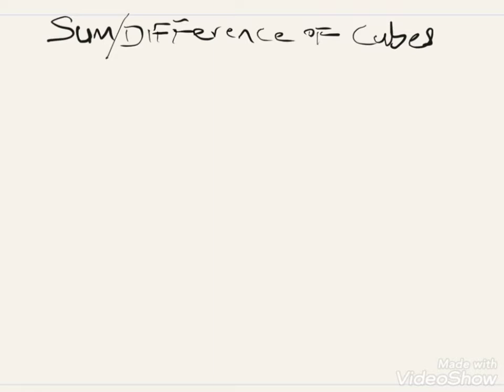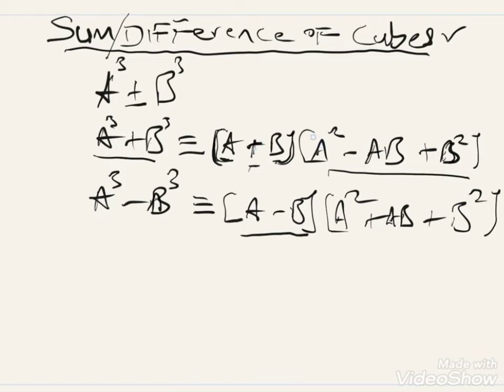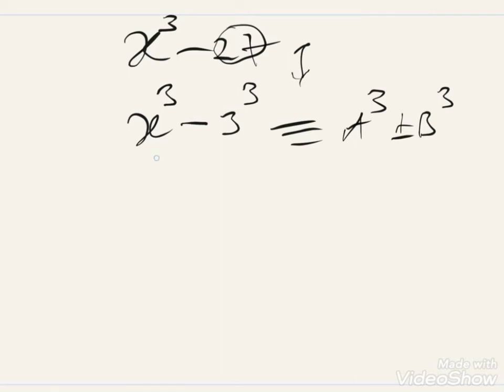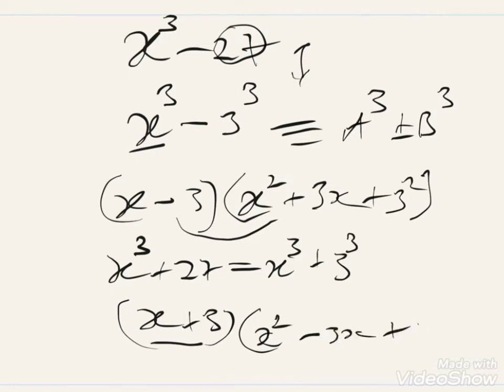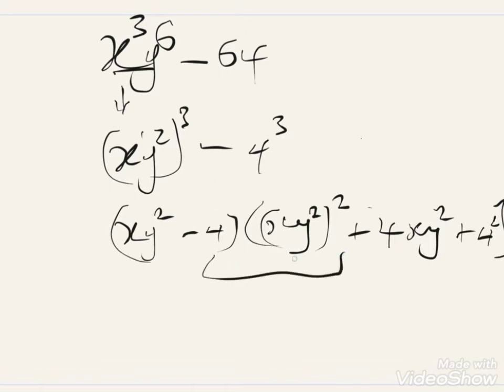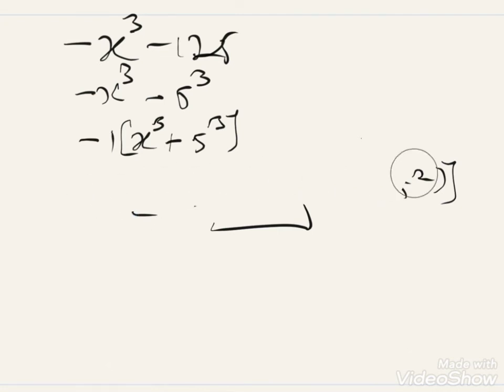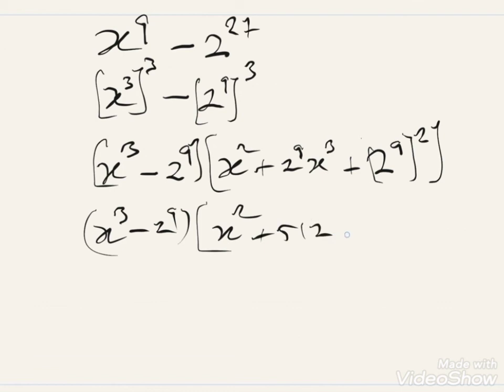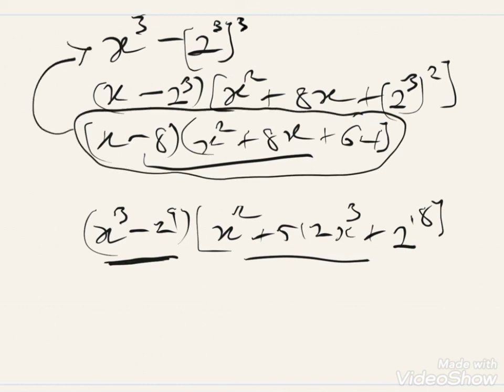1.11. Sum/Difference of Cubes